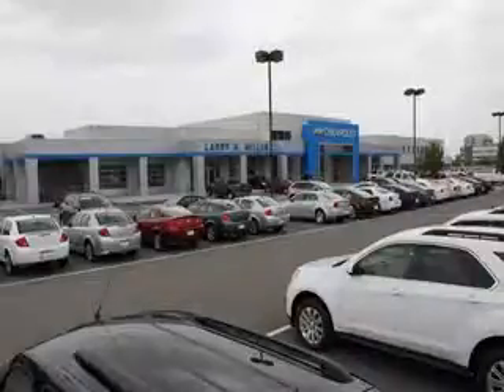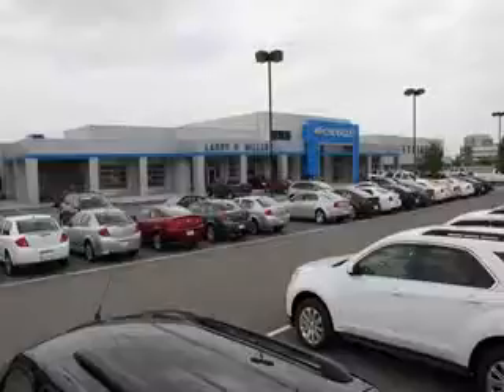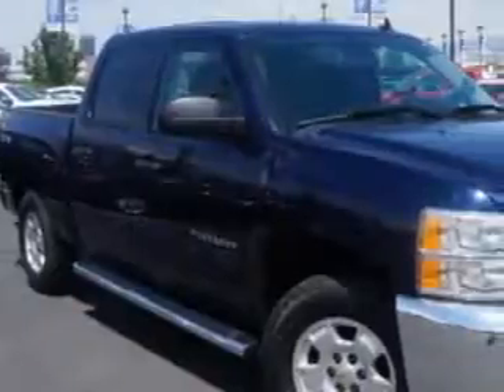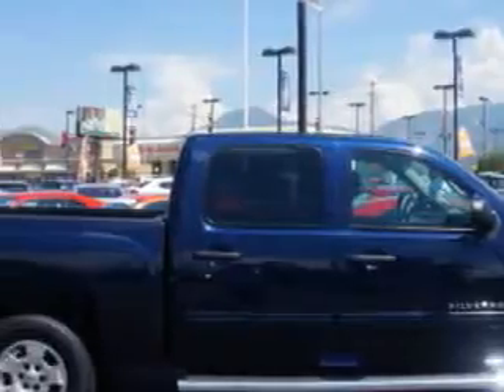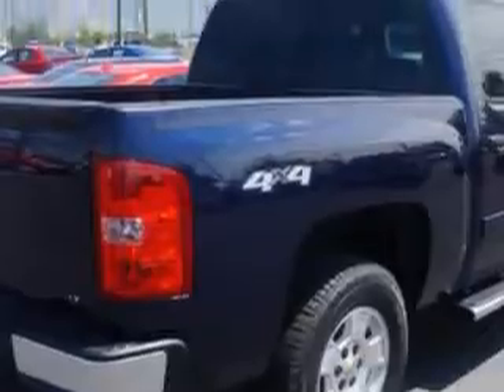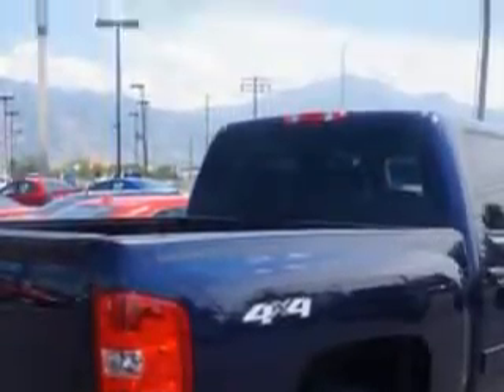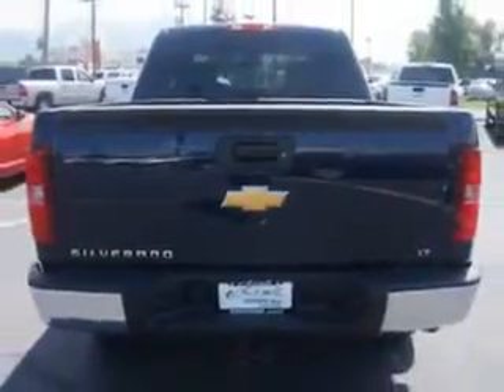2012 Chevrolet Silverado 1500 Larry H. Miller Chevrolet of Murray Murray, UT 84107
Chevrolet Silverado Larry H. Miller Chevrolet of Murray knows you want more in a car. You have a purpose for your vehicle. Check out this  Indigo Blue   Chevrolet Silverado 1500 Crew Cab 4X4, equipped with an 8 Cylinder engine and an automatic transmission.
MILES: 52,617
VIN:1GCPKSE74CF212900

5500 South State ST.